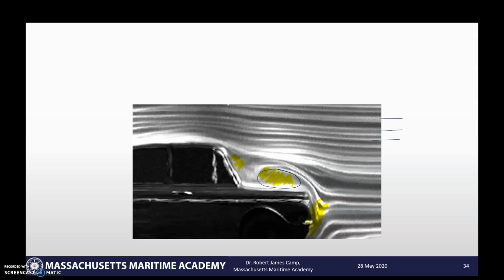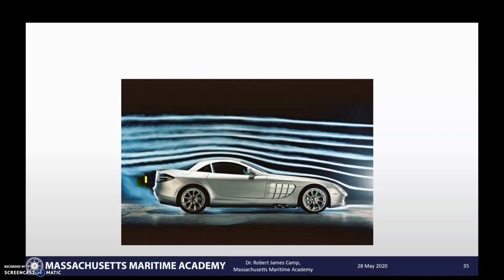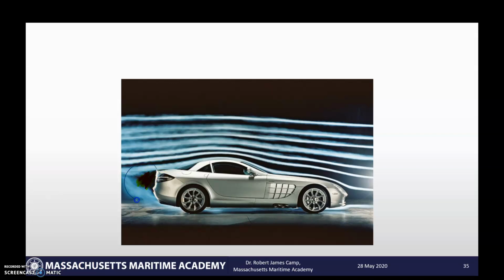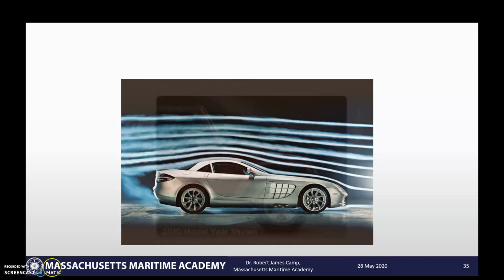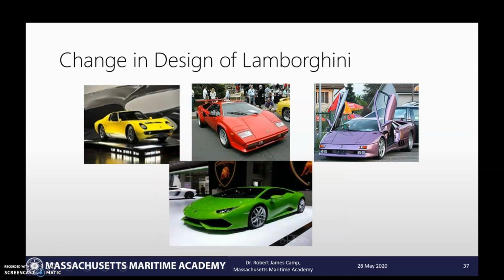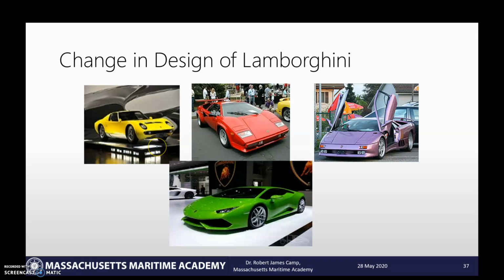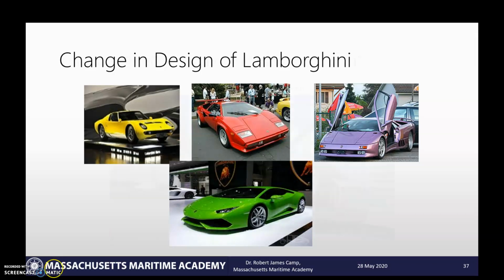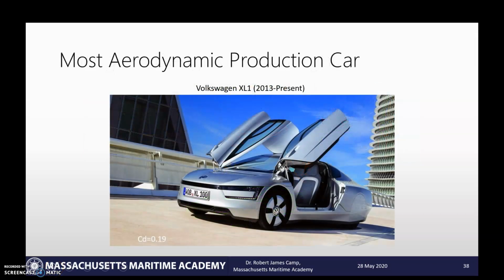FM13 C4 Streamlining